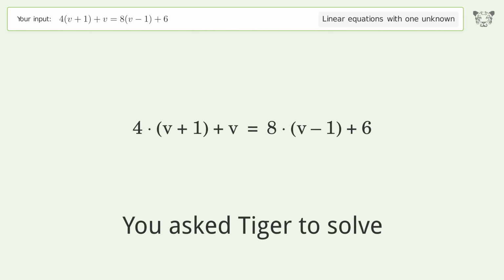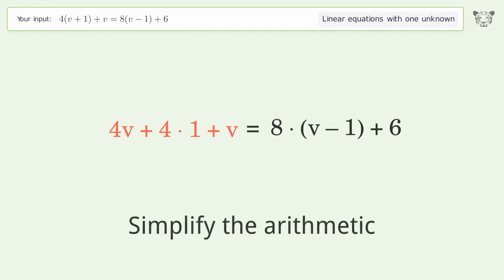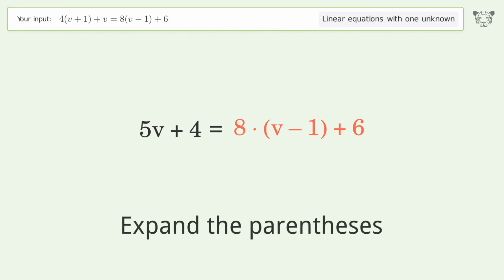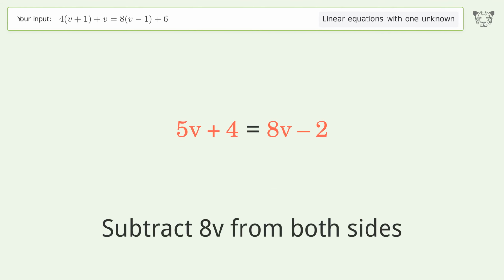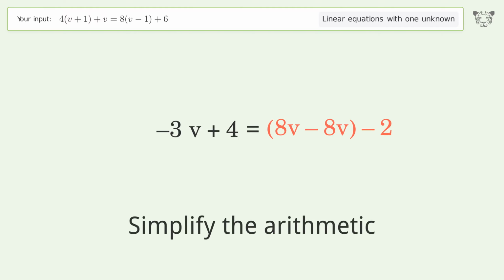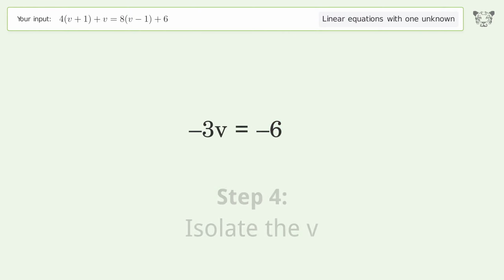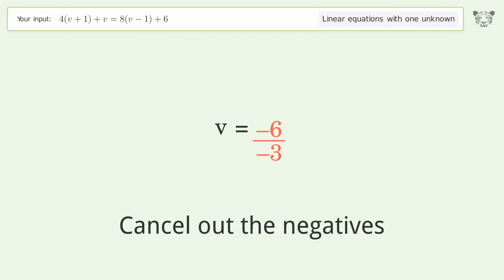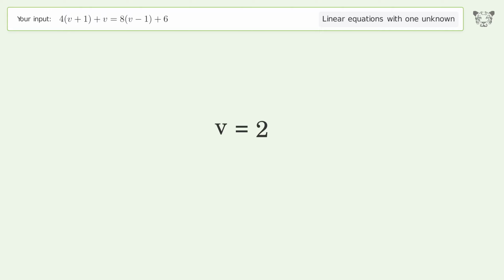Solve 4(v+1)+v=8(v-1)+6: Linear Equation Video Solution | Tiger Algebra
Struggling with 4(v+1)+v=8(v-1)+6? Watch our step-by-step video on Tiger Algebra to master this linear equation effortlessly. Also check out for more tips and tricks for dealing with linear equations with one unknown